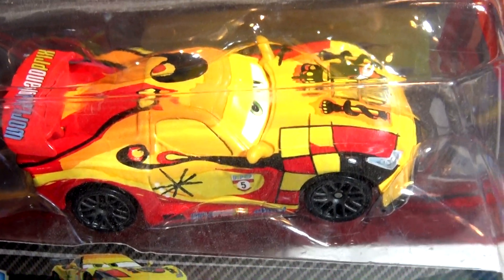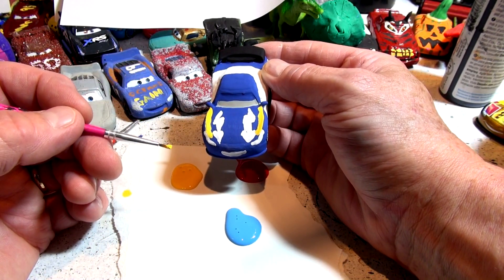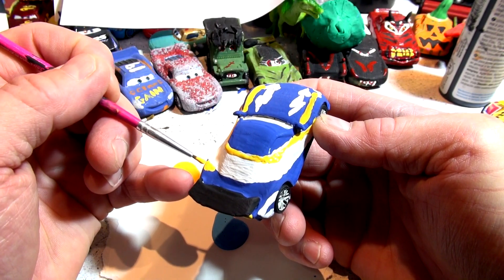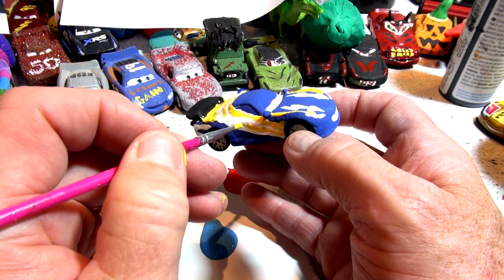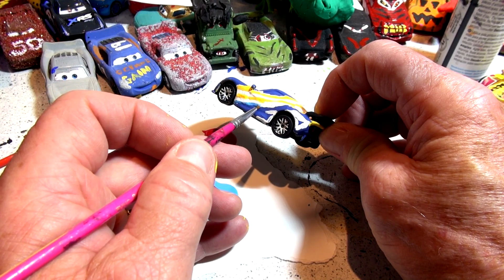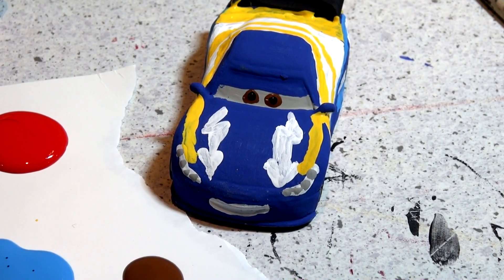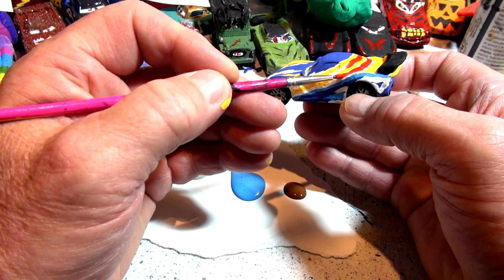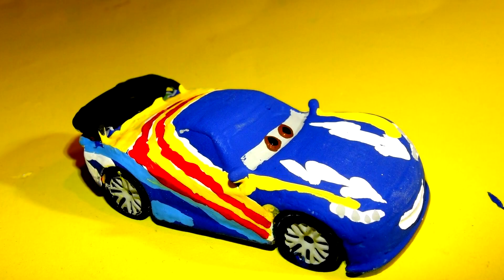Pixar Cars Custom Fernando Alonso Part 3 Painting the Miguel Camino from Disney Cars 2 or Cars 3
Hi friends, this is Part 3 of the creation of Pixar Cars Custom Fernando Alonzo , from WGP Car Miguel Camino. Thanks for the idea from a fan to make this car, as it turned out perfect. We mad a lot of Custom Cars and to find them just search Pixar Cars Customs and if you want to see Halloween Videos of Custom Cars just search for Halloween Pixar cars Customs , especially Mater, look for Halloween Mater.